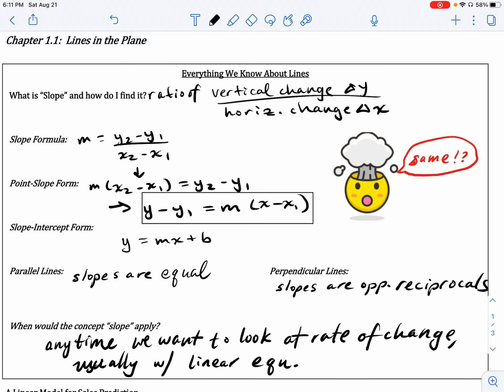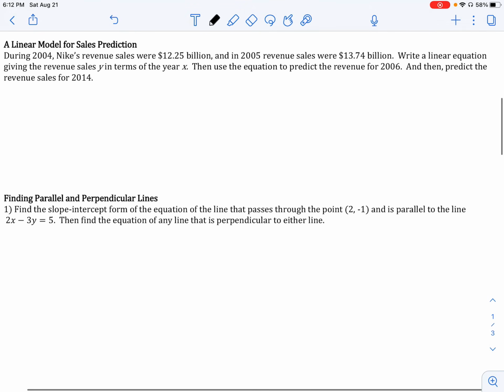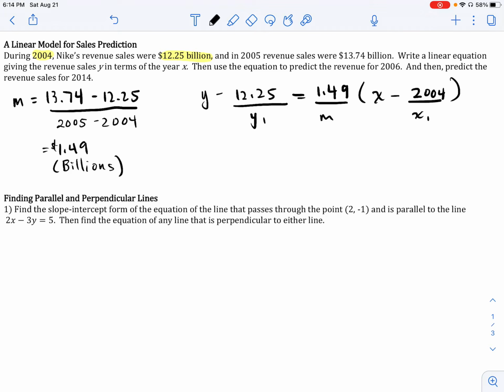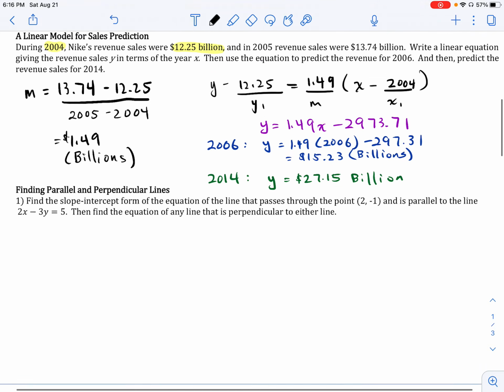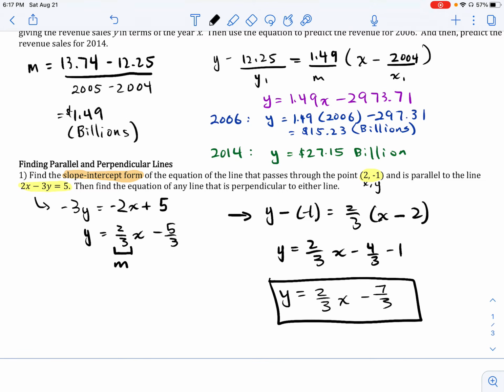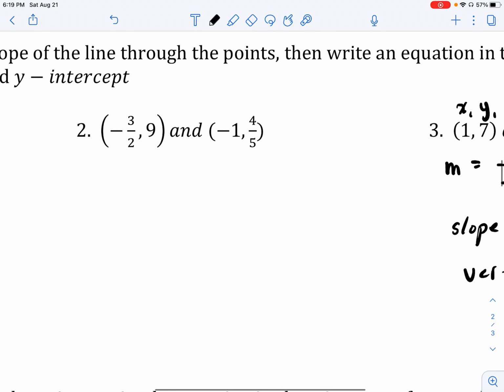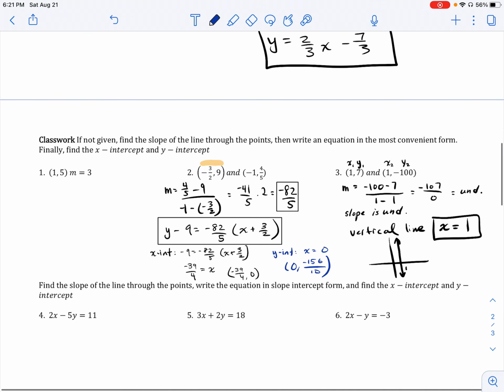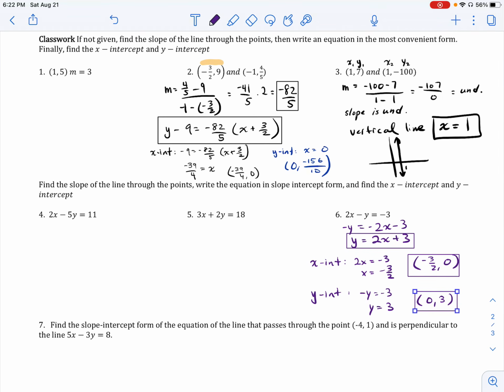1.1 - Lines in the Plane